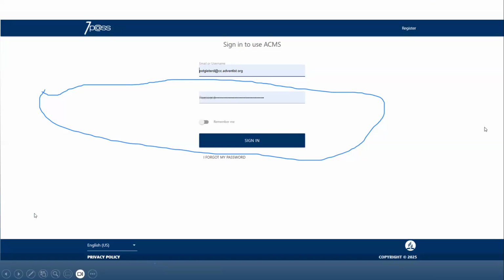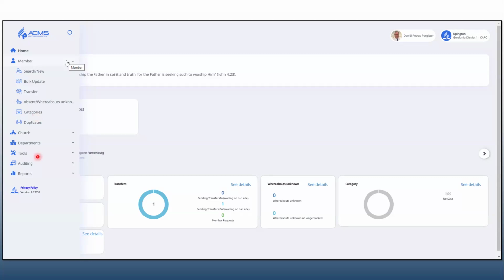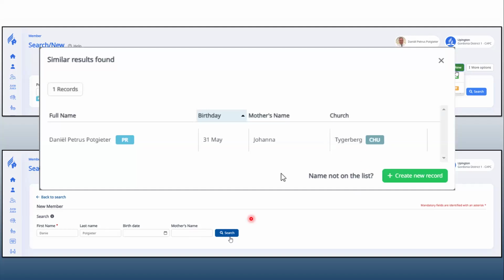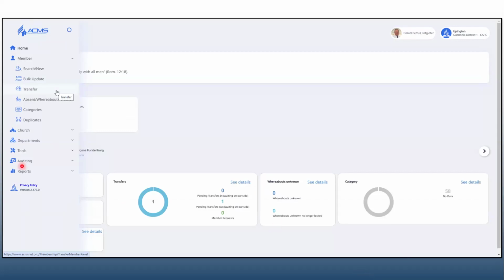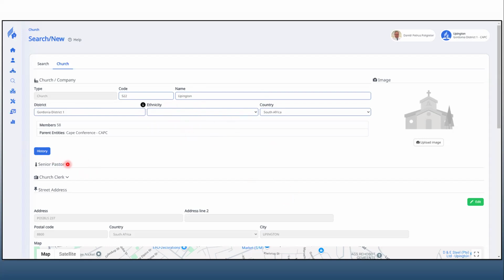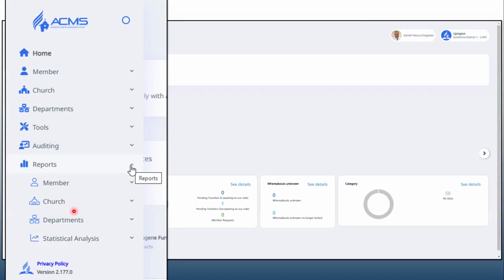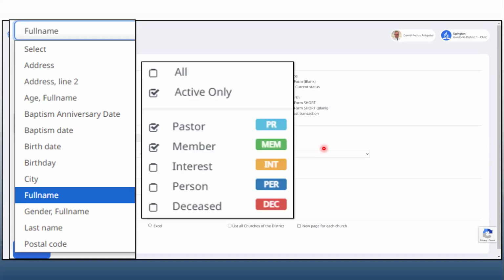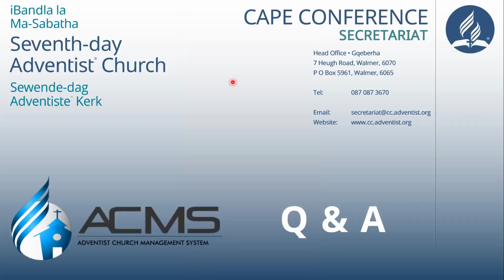ACMS Training | Dr. Danie Potgieter